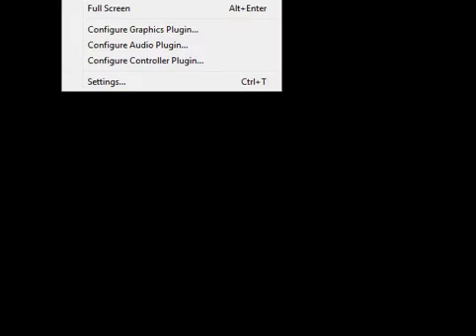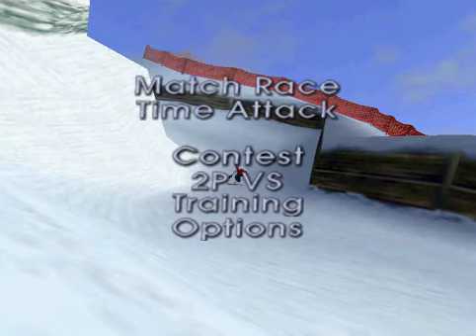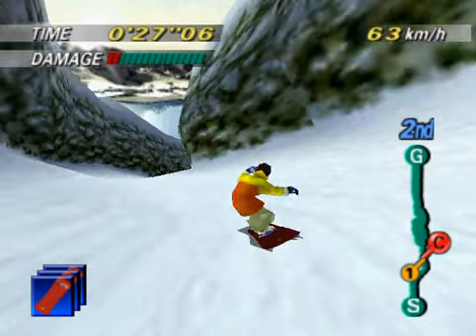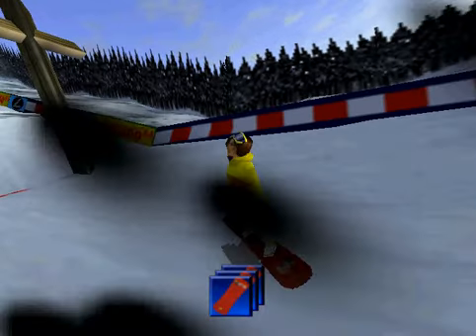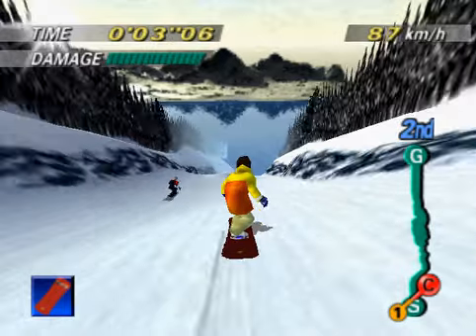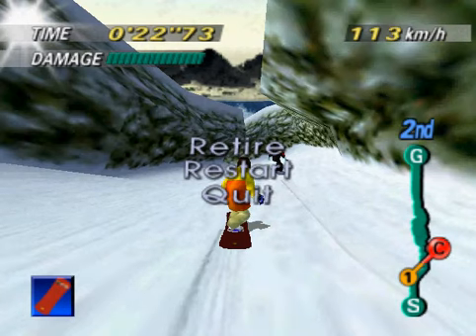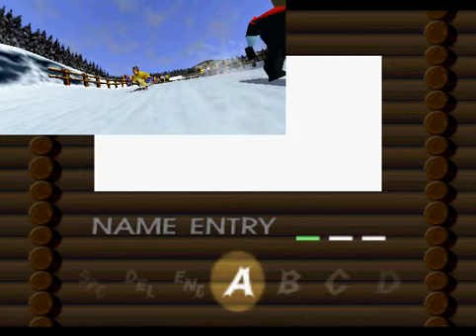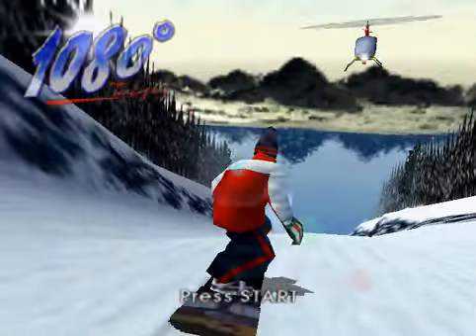lets fail to play 1080 degrees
I make my first lets play and its horrible.